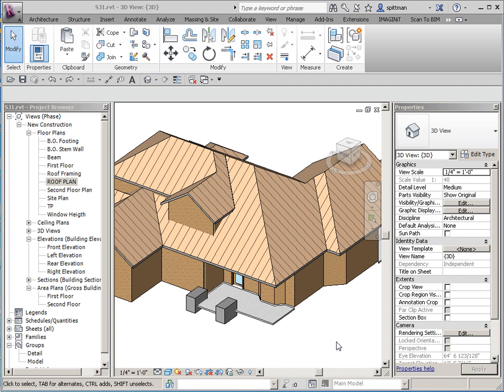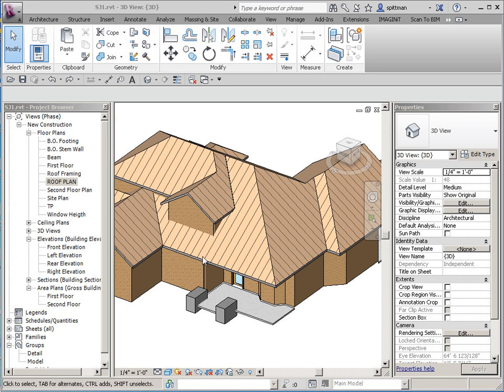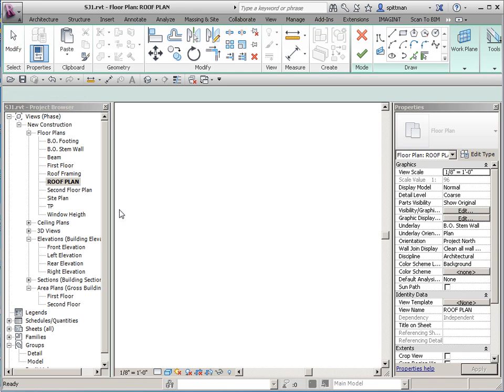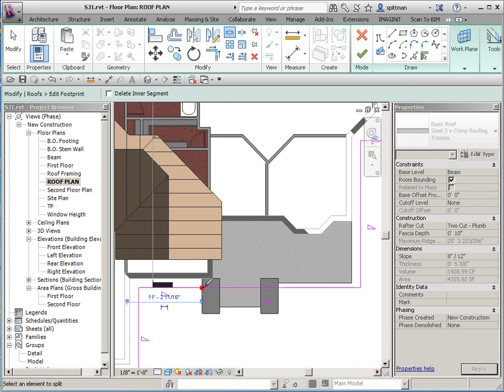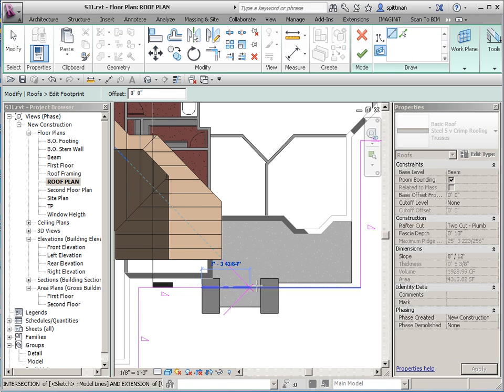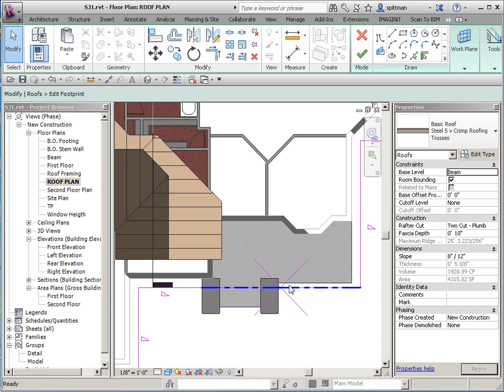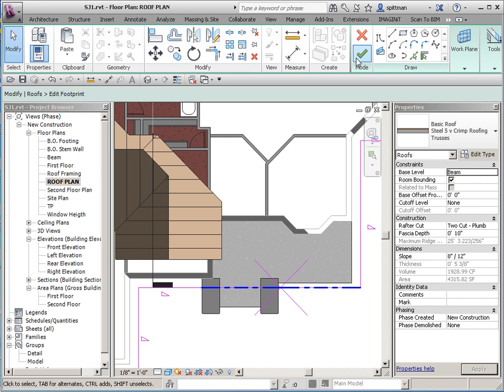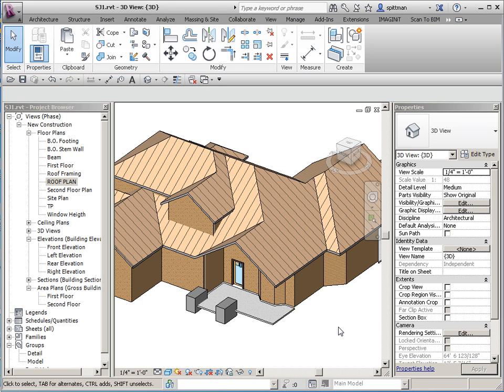ROOF GABLE ON HIP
How to add a gable along the face of a hip